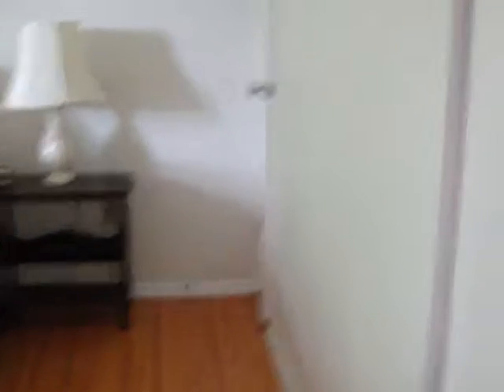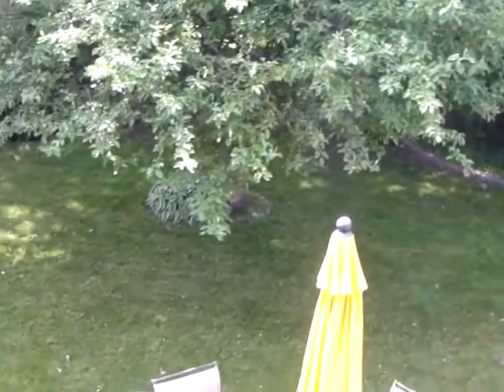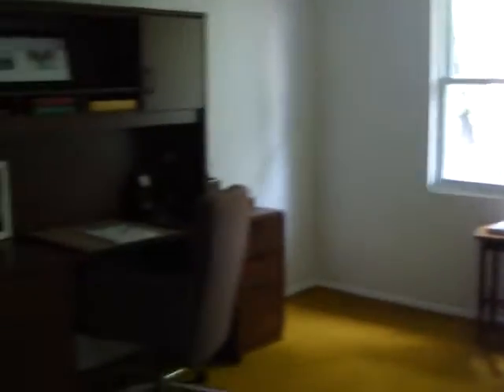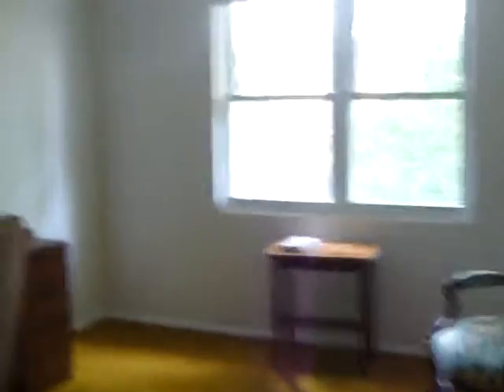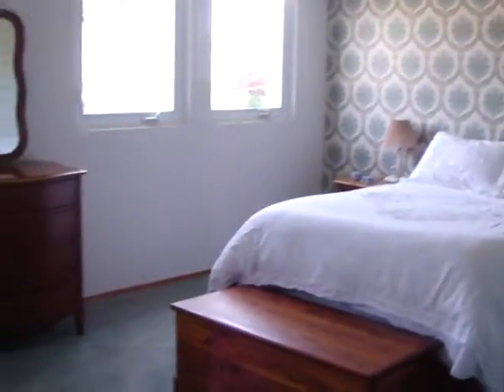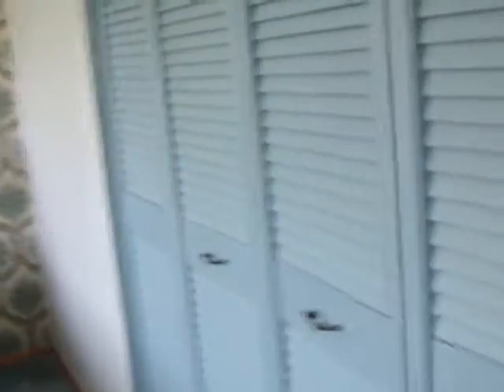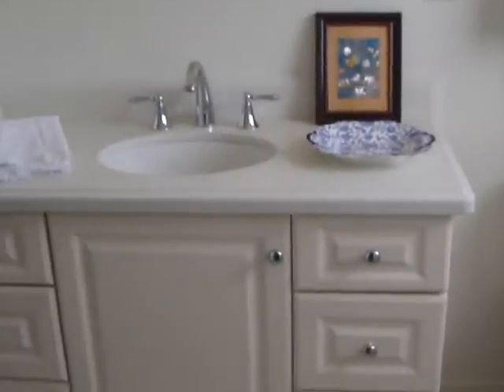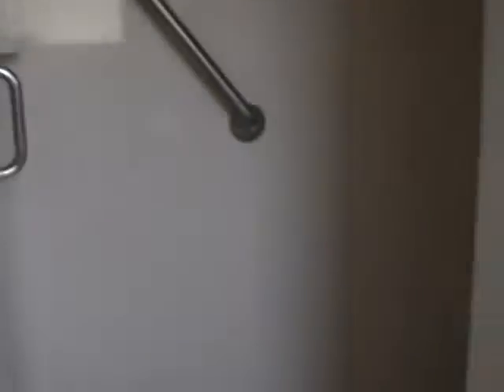40 Groomsport Crescent - Second Floor | Scarborough - Bridlewood Neighbourhood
40 Groomsport Crescent | Scarborough - Bridlewood Neighbourhood, Toronto Real Estate For Sale

Gracious Detached Home Set on a Sprawling Extra-Wide 50 Foot Lot in Bridlewood!

Incredible value for this large, detached 4 bedroom home boasting over 3100 square feet of divine living space!

Tick off all the boxes on your wish list!
   ☑ Main floor family room
   ☑ Main floor powder room
   ☑ Updated kitchen
   ☑ 2 full baths on the 2nd level
   ☑ Finished lower level with recreation room
   ☑ New windows throughout

Plenty of parking! Attached double-car garage with separate side and back door offers tons of extra storage space. Private drive for 2 additional cars!

Peaceful back patio and very private fully enclosed garden is the perfect spot to unwind, barbeque and enjoy dinner & drinks with your loved ones.

Family-friendly Bridlewood neighbourhood enveloped by mature trees, large homes and lush grounds.